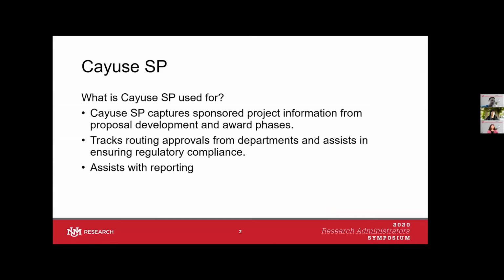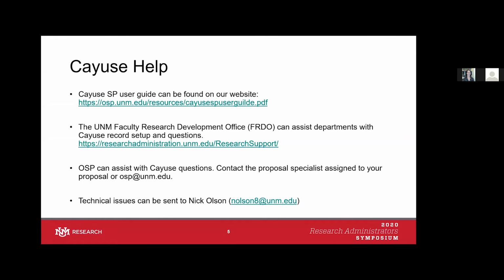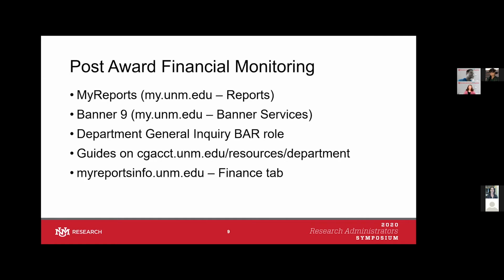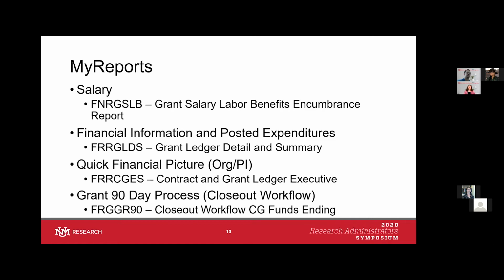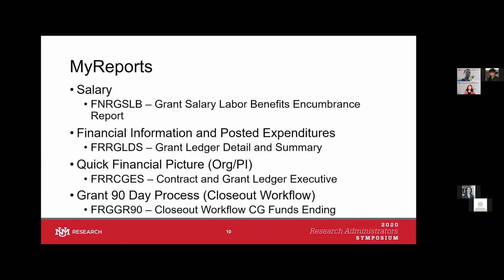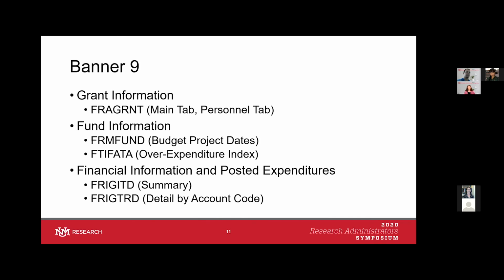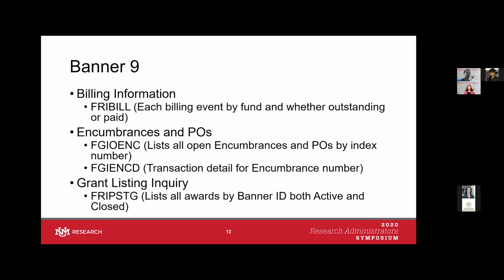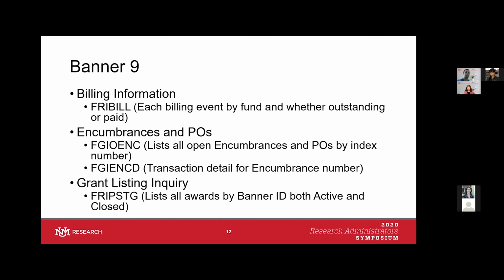2020 Research Administrators Symposium: System Resources for the New Research Administrator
As a new research administrator at UNM, there are essential systems that you will need to gain access to and learn about in order to be effective. This session will introduce new research administrators to both pre-and post-award systems that are used for developing and submitting proposals; monitoring, managing, and reporting on funded projects; and accessing useful reports. This session will cover an introduction to Cayuse SP and 424, Fastlane (currently used by the National Science Foundation), eRA Commons (NIH), Banner, and MyReports. The objectives of this session are to ensure the attendee learns what systems are used at what point in the life cycle of a sponsored project, where to locate these systems, and who offers additional training and support.